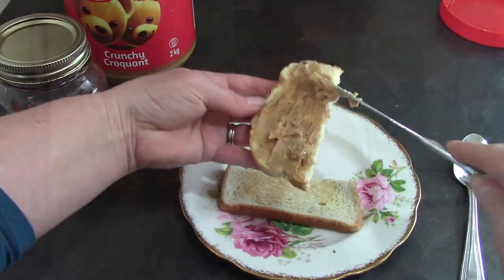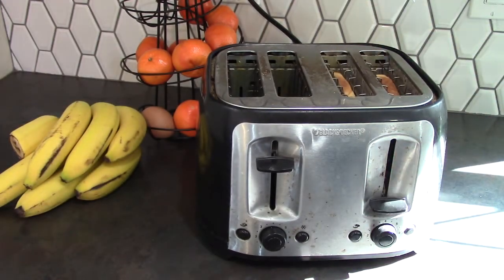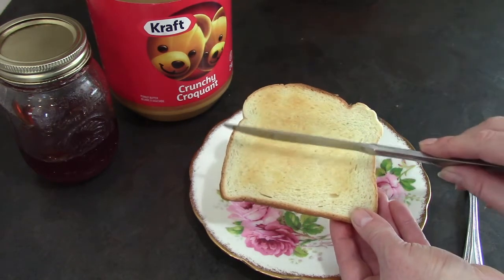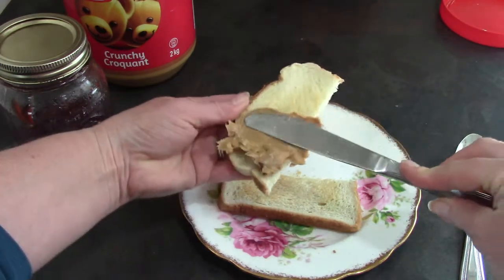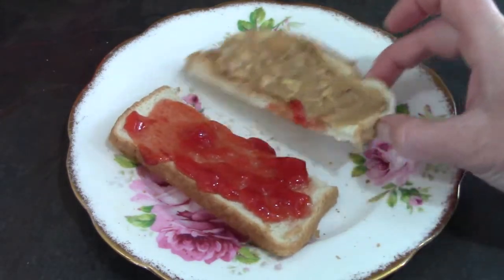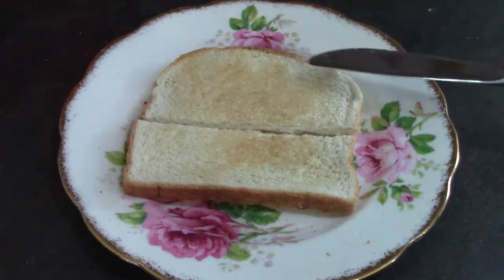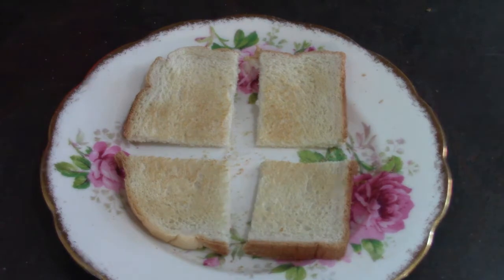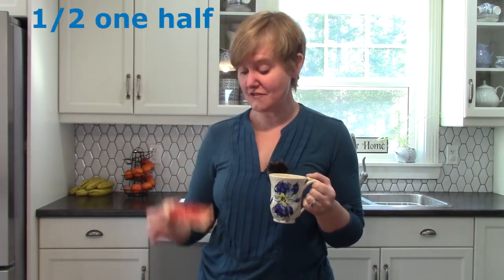Grade 1: Math Lesson 54B Identifying One Half and One Fourth BREAKFAST MATH!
Welcome to our online first grade math class. Join me in our kitchen as we review identifying one half and one fourth.

This video corresponds to the first grade (grade one) Saxon math curriculum lesson 54B Identifying one half and one fourth. It also introduces concepts included in the first grade math curriculum from Abeka, ACSI, Scott Foresman, Harcourt Math, and Math You See.